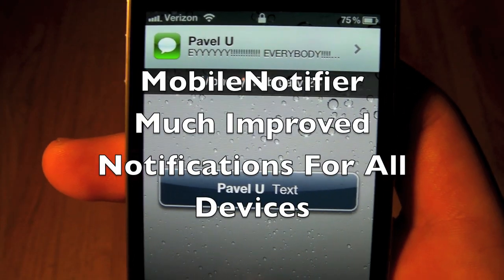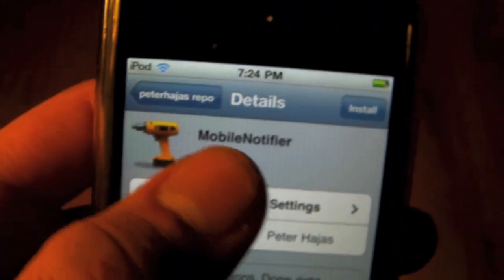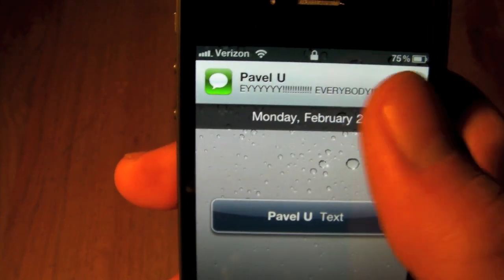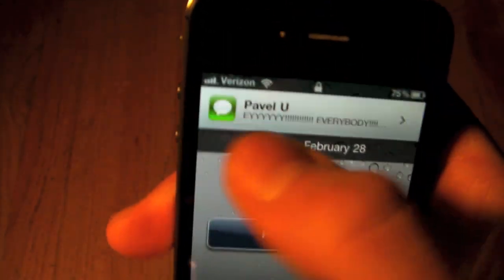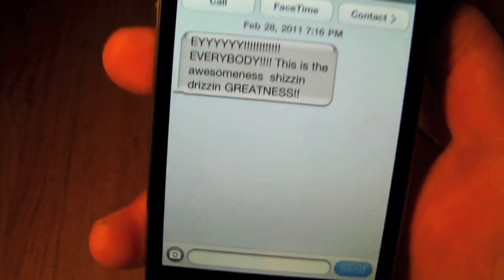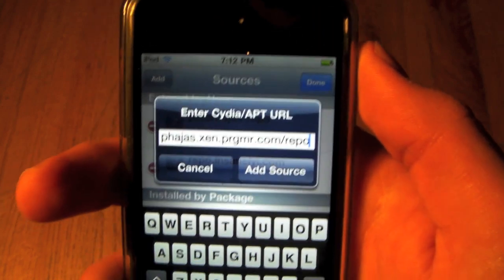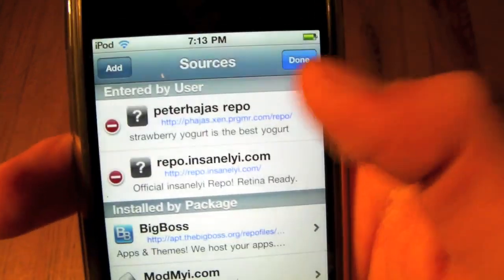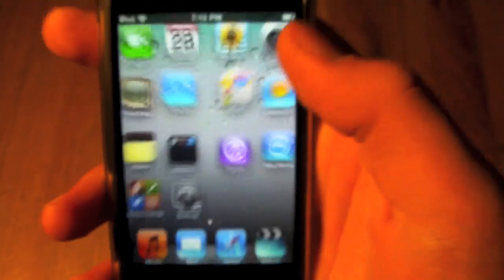�ۻHow To Get Better Push Notifications Tweak - MobileNotifier For All Devices���